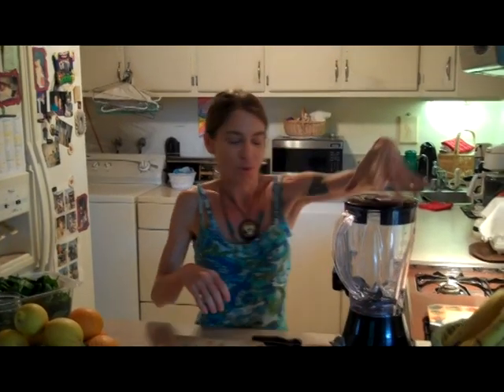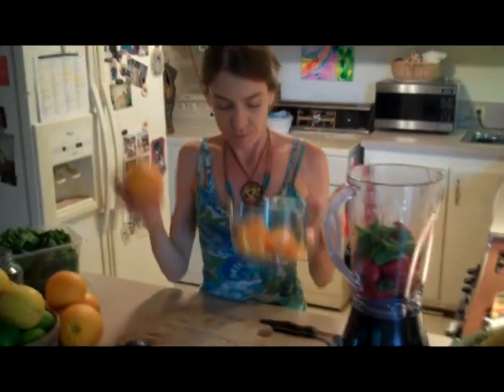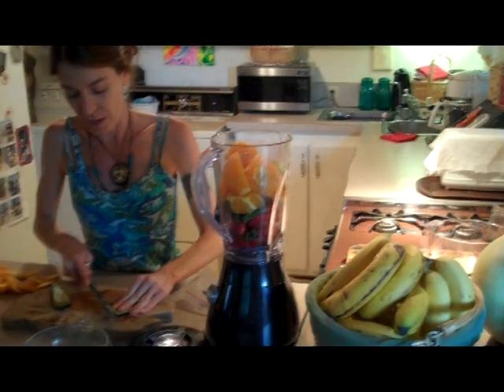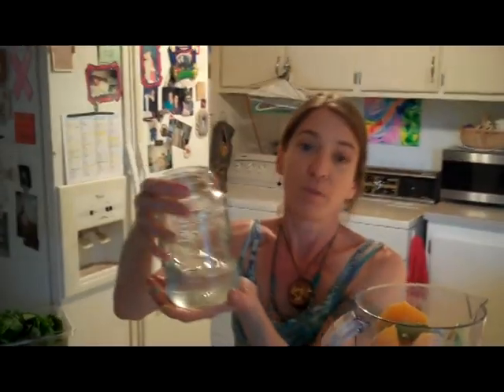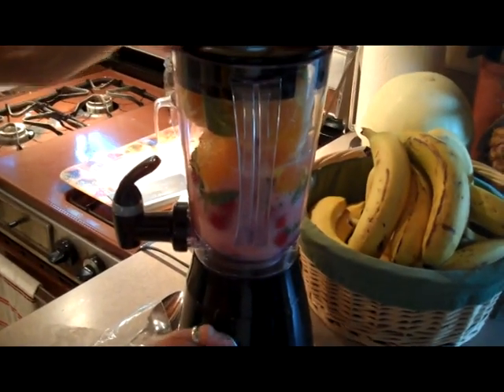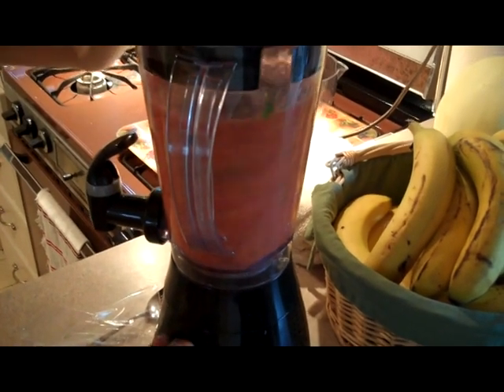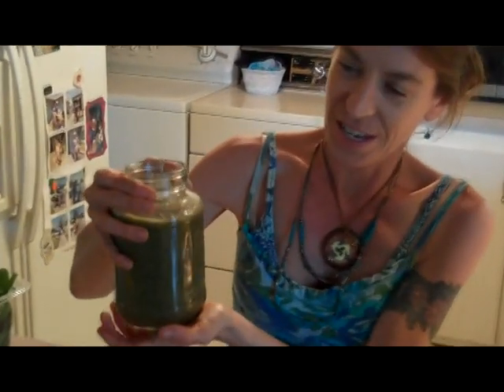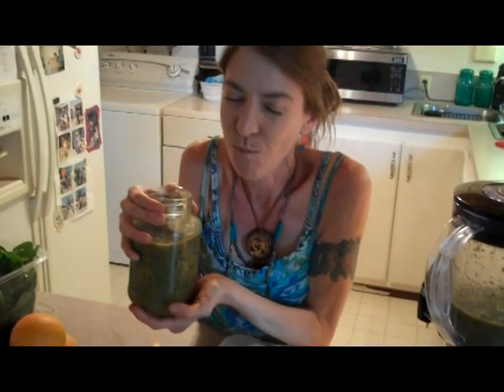Green Berry Mint Zinger!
This is a smoothie that I made for a recipe contest, hosted by Kristina Carrillo-Bucaram, to win a Vitamix blender that I reeeeally need!! This is also the very first video of my new series "Into the Raw".